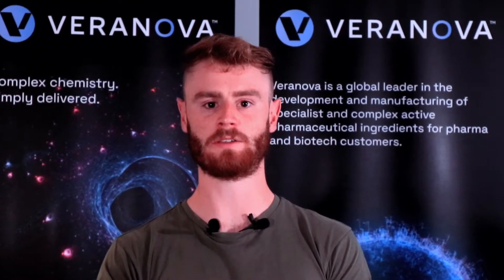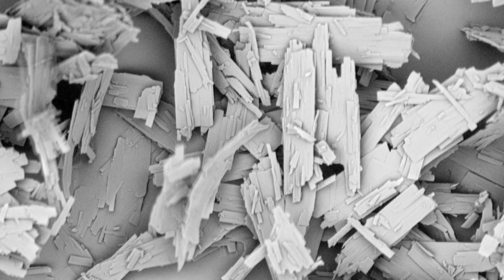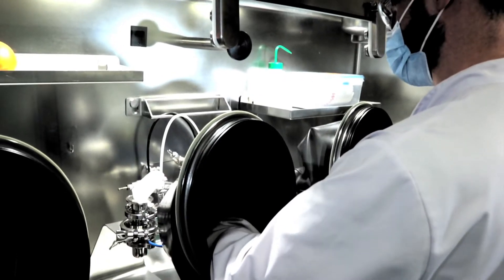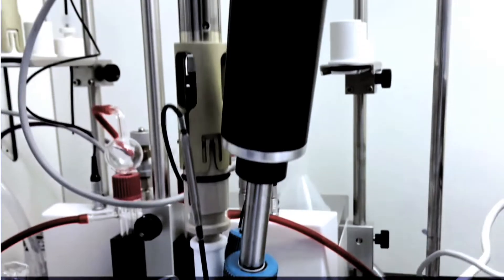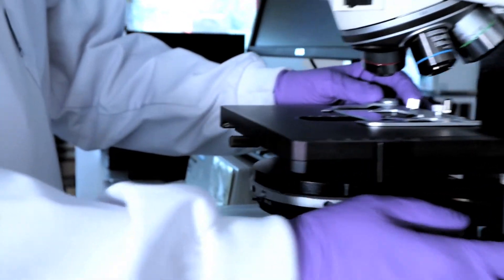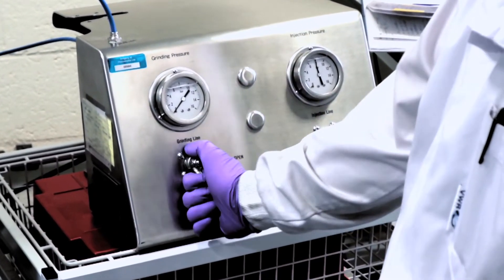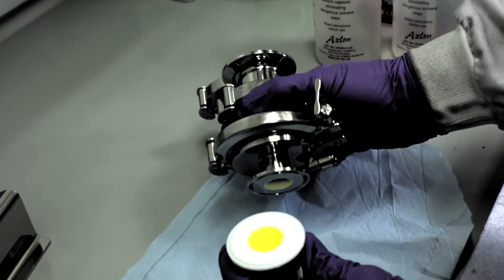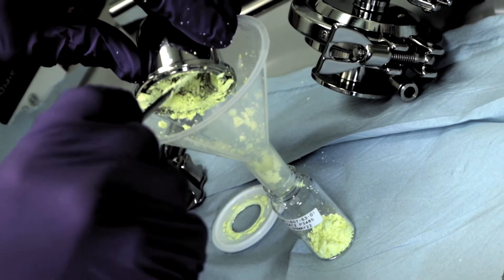Introducing Jet Milling at Veranova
Dr. Dan Rixson, a scientist at Veranova, introduces the jet mill and explains how this technology can be used in early drug development.